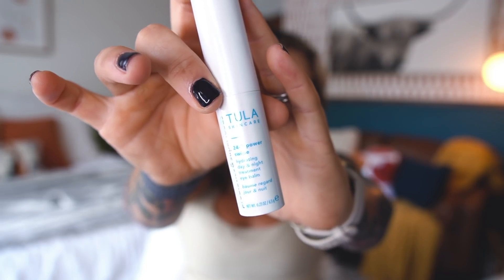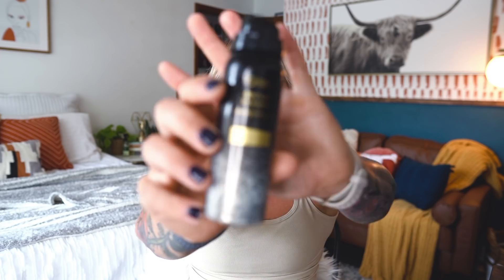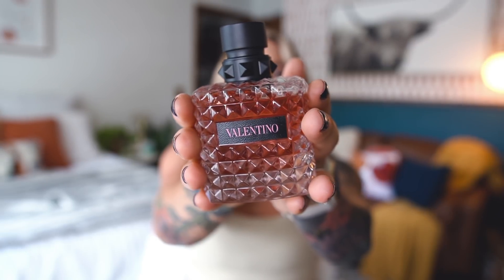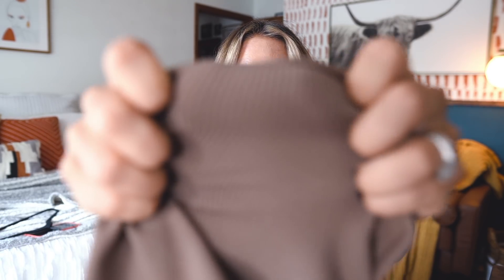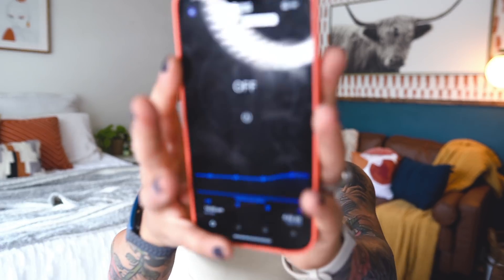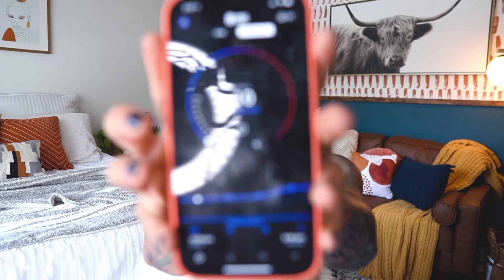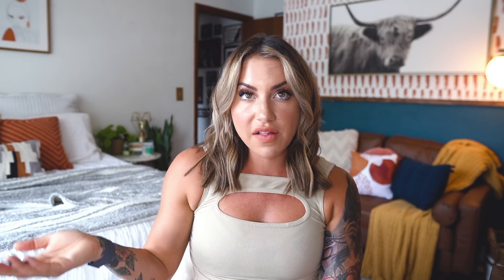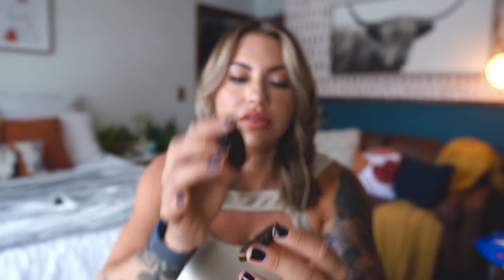JULY FAVORITES! Fitness, Beauty, Food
All links are right here
New Tula eye balm (code MANDER)
Bumble & Bumble dry shampoo
Oribe dry shampoo
Oral B i10 toothbrush
Valentino performe
A&F soft af racer back
Dyson fan
Eight sleep cover (DISCOUNT SIMPLYMANDER)

►CAMERA GEAR
Camera: Sony A6600
Lenses: